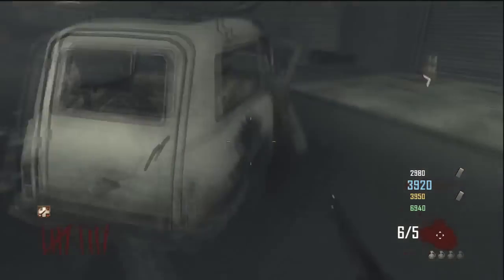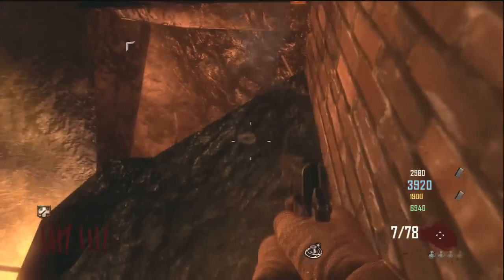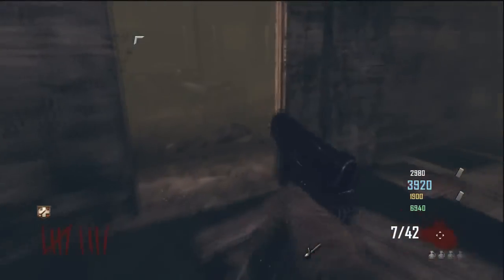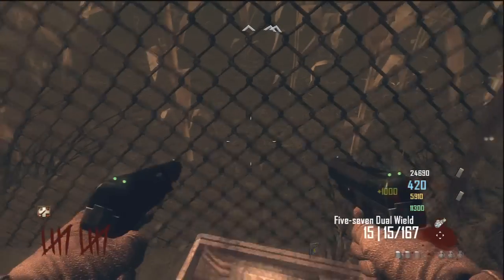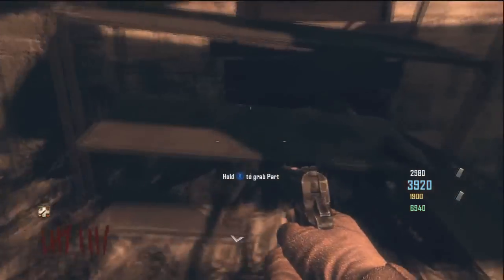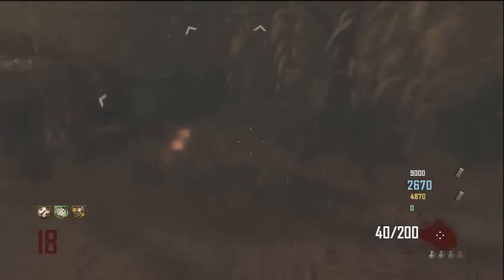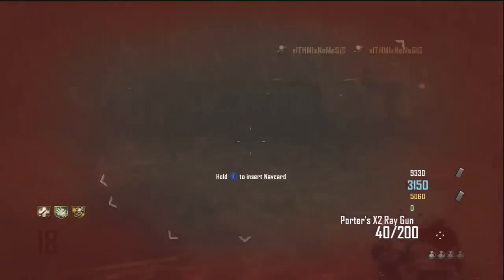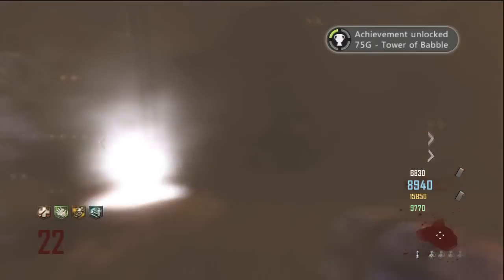Tower of Bable Easter Egg (Tutorial) by SimplyWitty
Thanks for all support given to this video. I really appreciate you all taking the time to watch my videos I hope you can stick around for more upcoming videos. Check out the following links to see the social media websites I use.